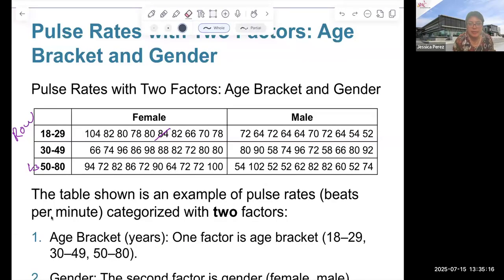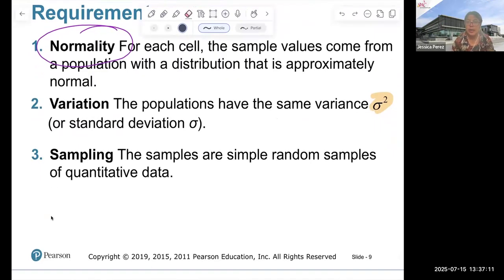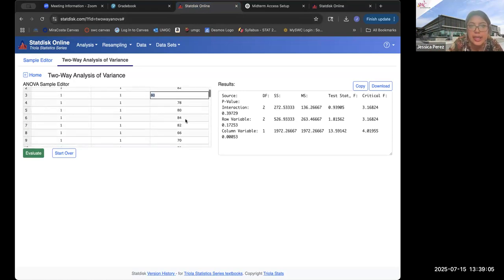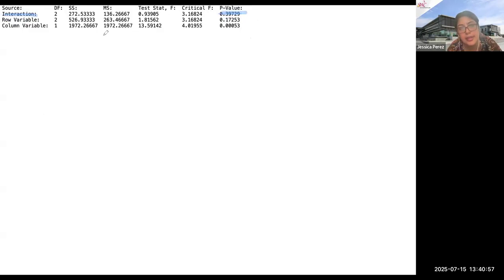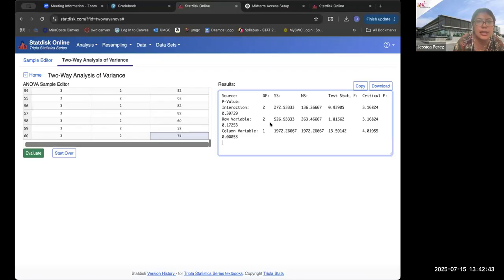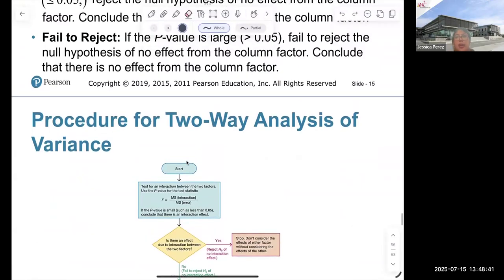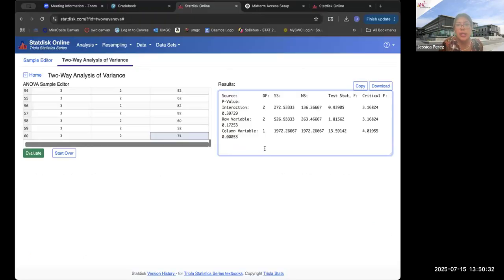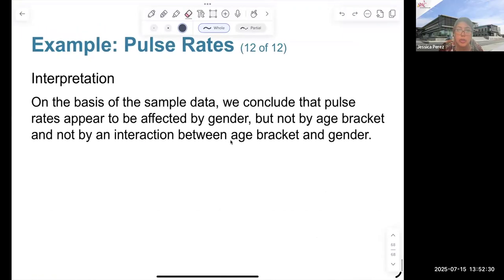chapter 12 part